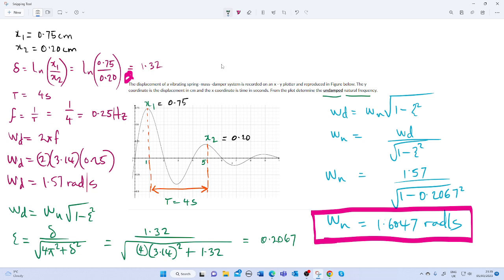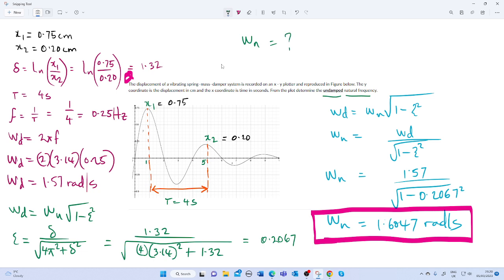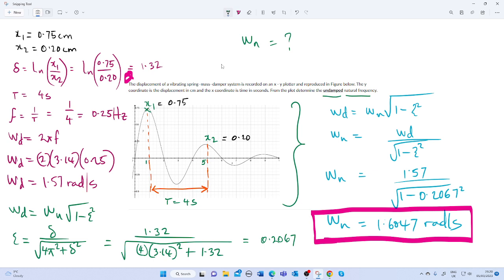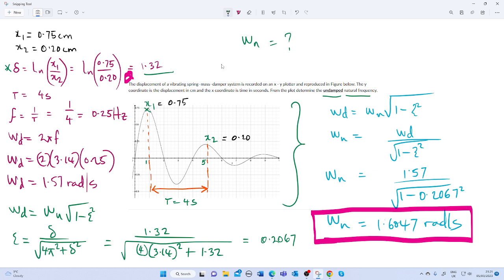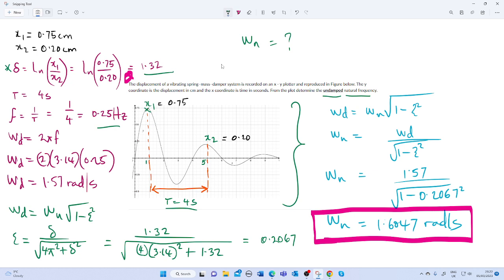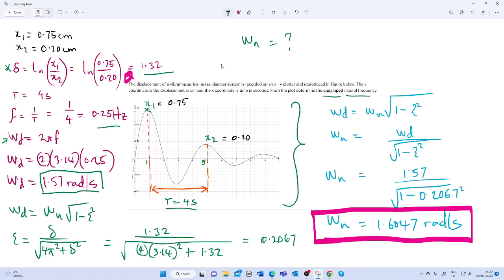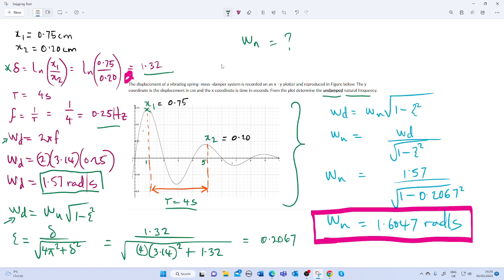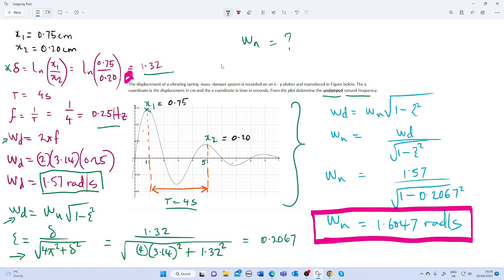How to calculate the undamped natural frequency from vibrating spring-mass-damper response plot(x,y)